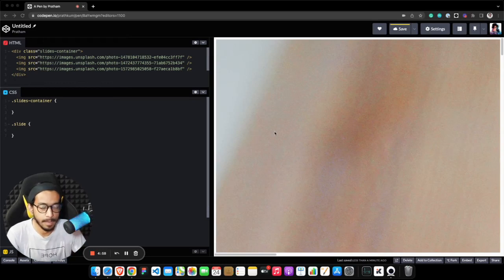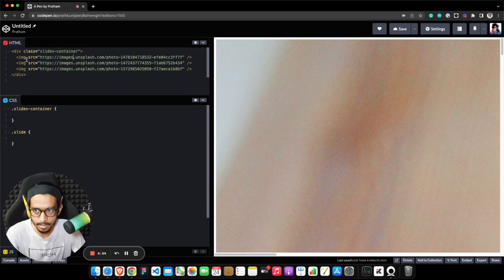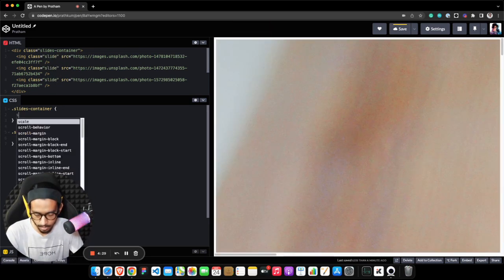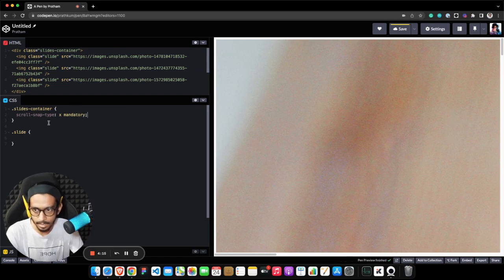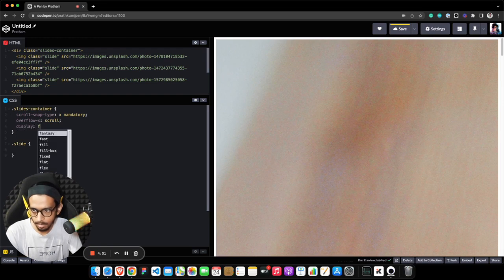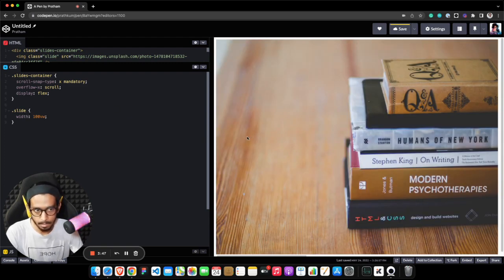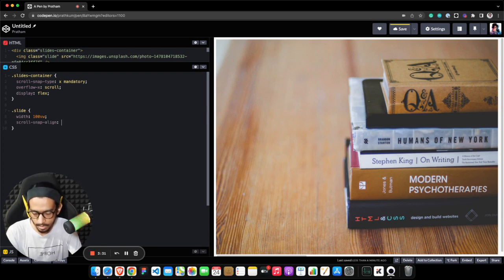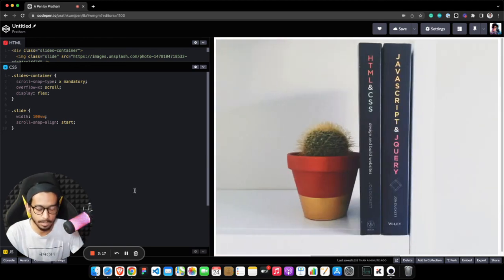How to create an Image carousel using CSS only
In this video, I talked about how you can create a very basic image carousel without even writing a single line of JavaScript code.